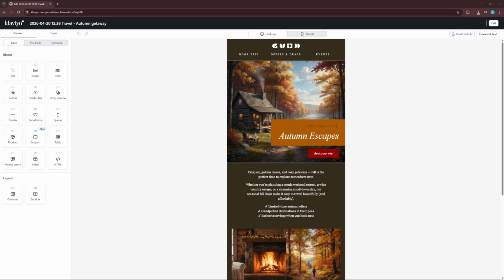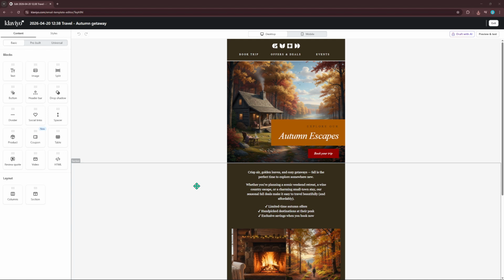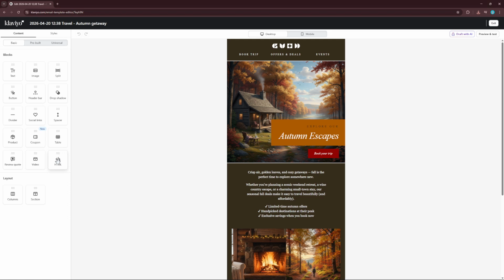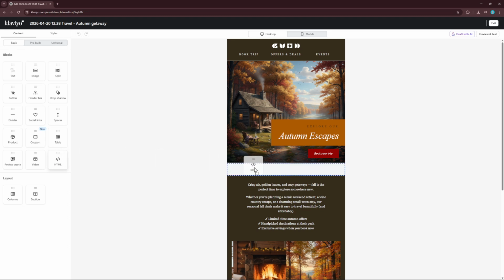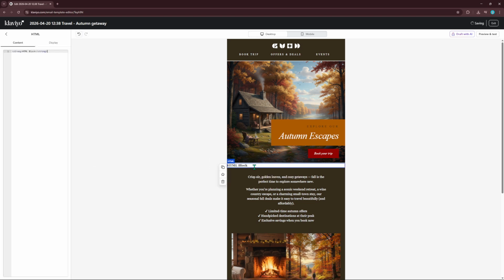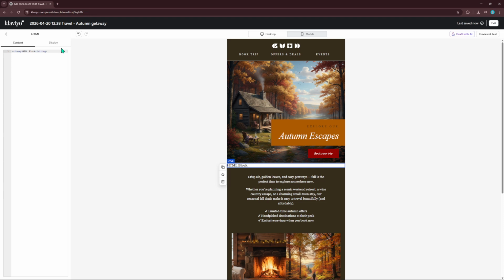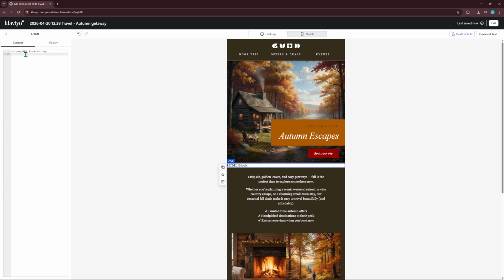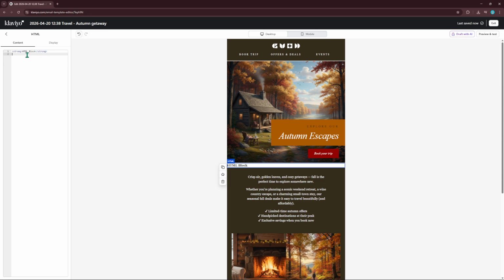How to Add Embed Form Klaviyo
In this video, I’ll show you how to add an embed form in Klaviyo.

The method is very simple and clearly described in the video. By following all the steps, you’ll easily learn how to create and embed a Klaviyo signup form on your website to collect email subscribers and grow your email marketing list.